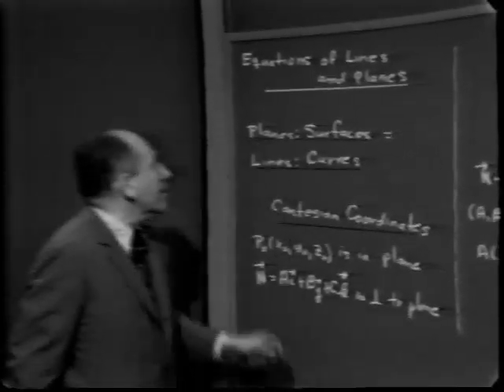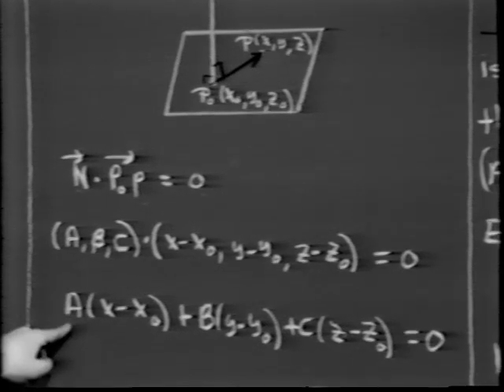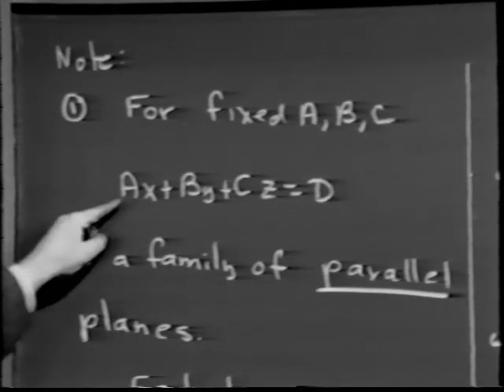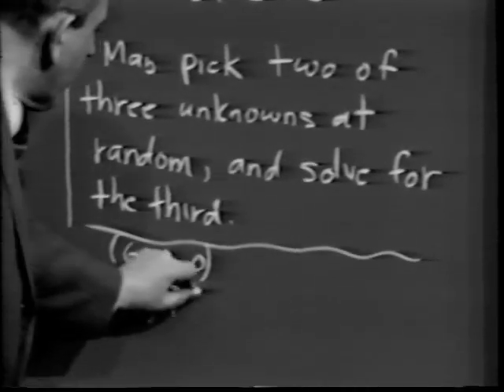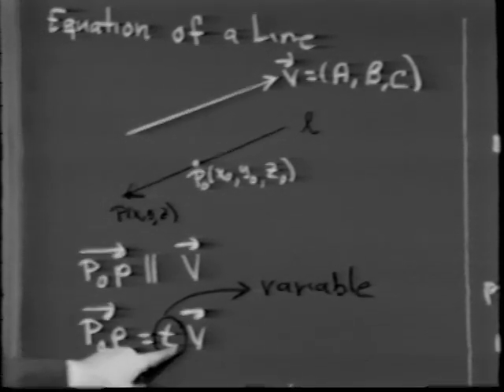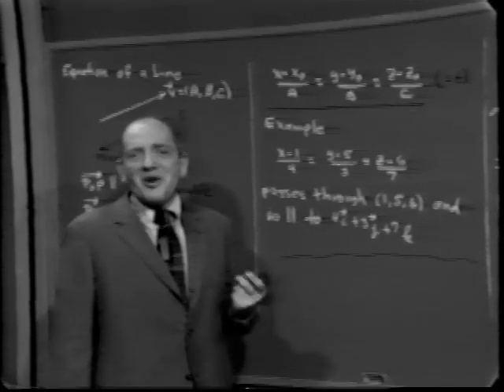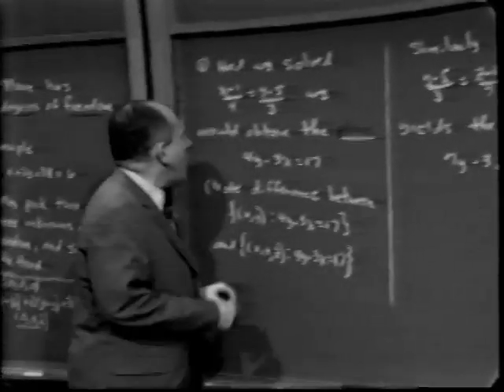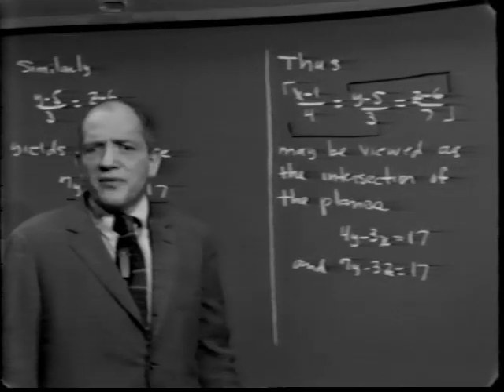Part I: Vector Arithmetic, Lec 6 | MIT Calculus Revisited: Multivariable Calculus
Part I: Vector Arithmetic, Lecture 6: Equations of Lines and Planes